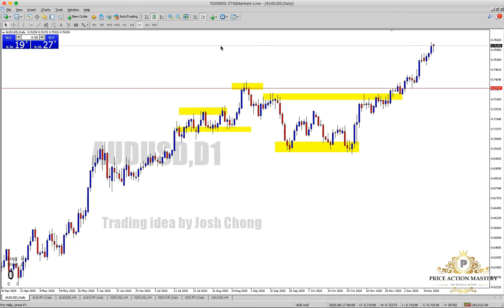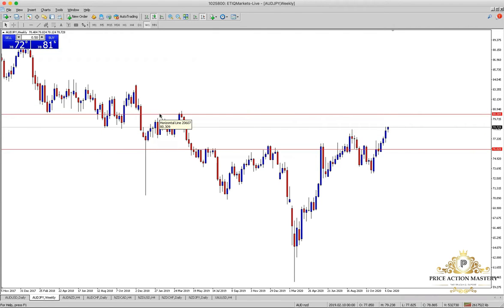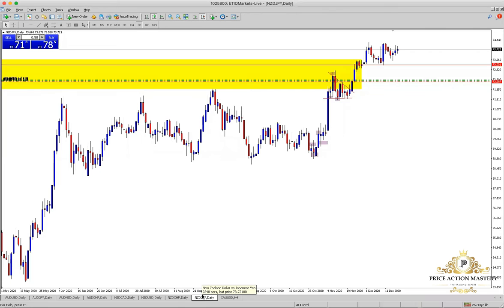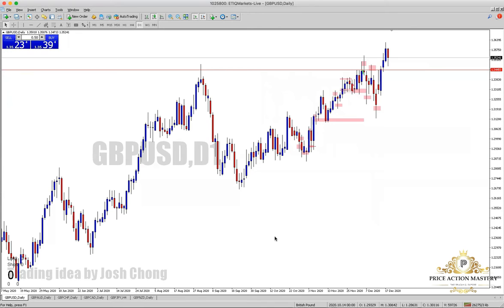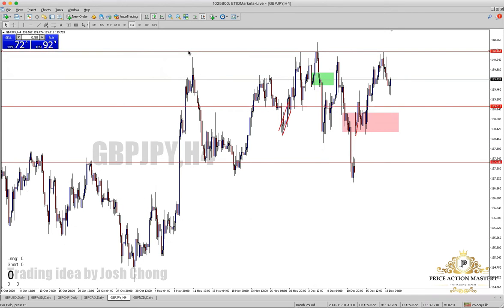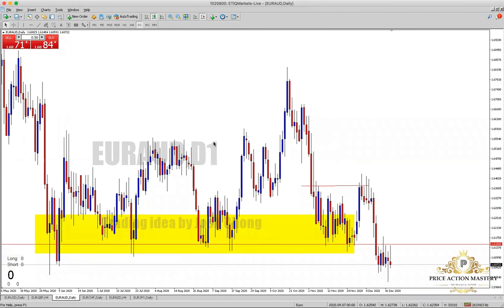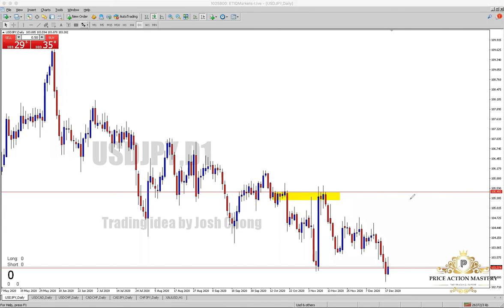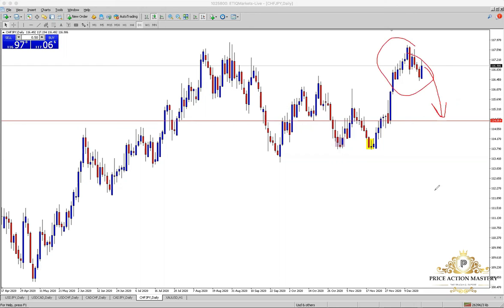21st - 26th Dec 2020 Market analysis